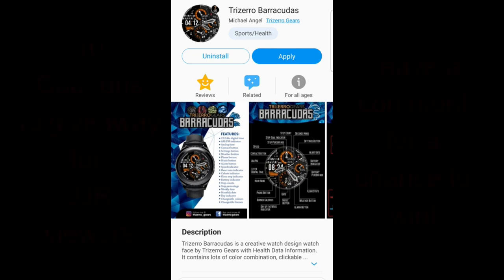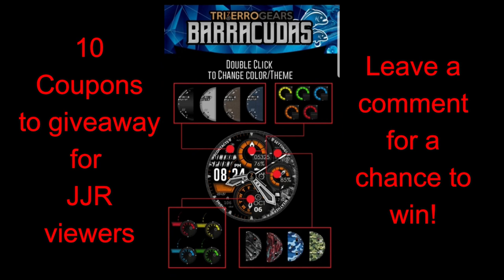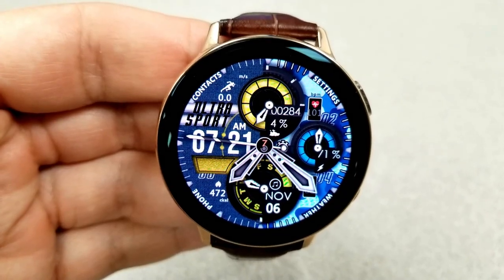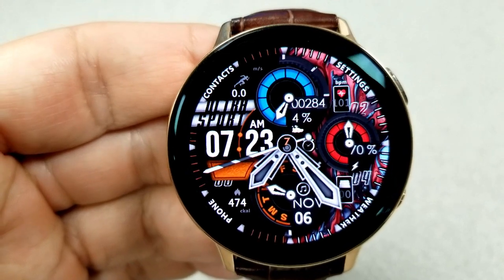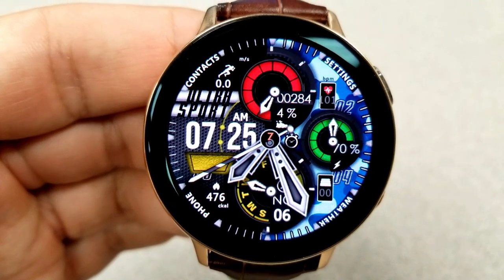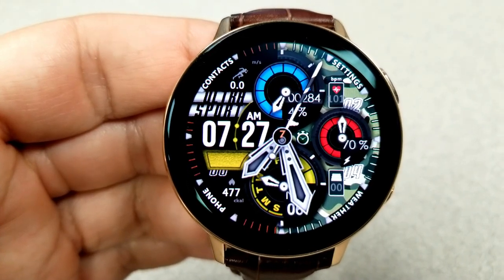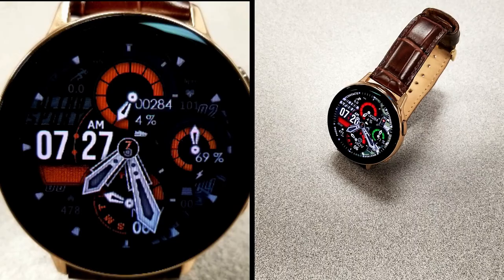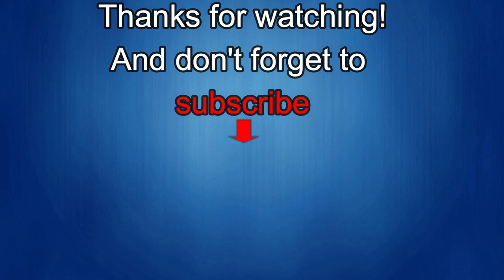Samsung Galaxy Watch Active 2/Galaxy Watch Face by Trizerro Gears - 10 Coupons to Giveaway!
10 coupons will be given away to random and lucky viewers of the channel!  Leave a comment below in order to participate and if you are selected as a winner I will leave a reply to let you know how you can get the code!

Samsung Watchfaces
Smartwatch